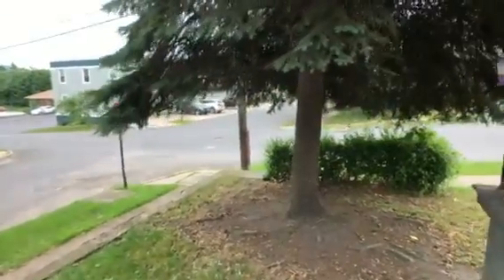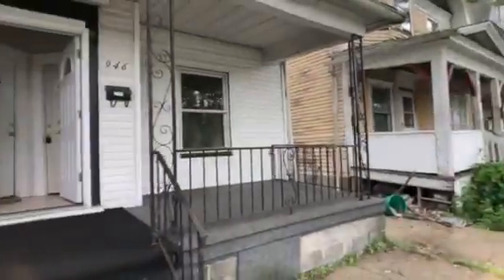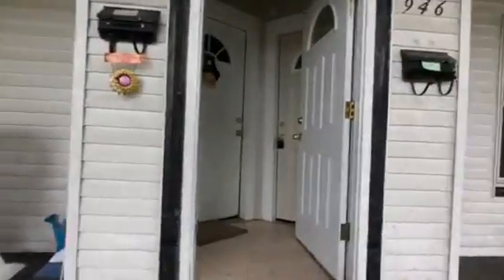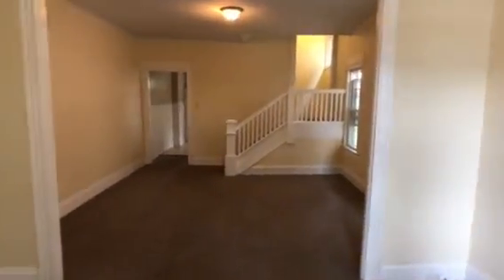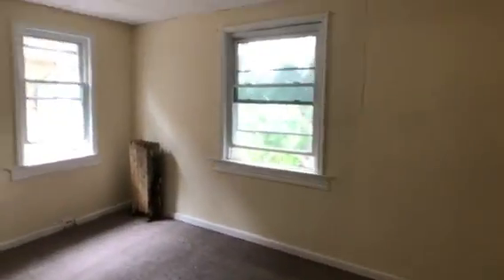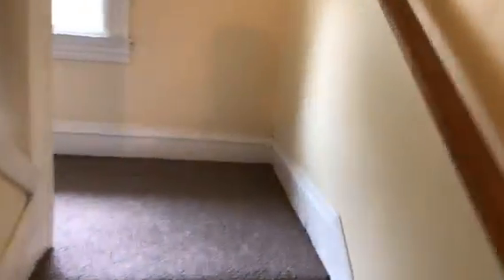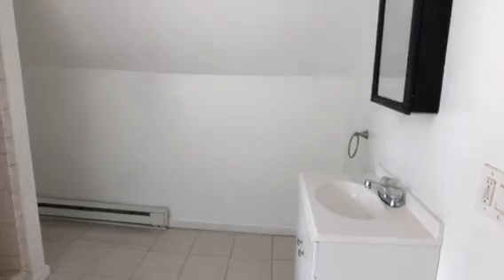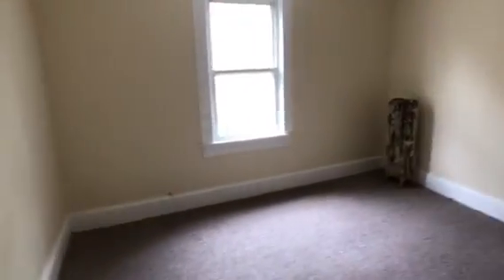Madison 946 right 6-20-18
Ad: Madison 946 right 6-20-18

Rent: $975

Pics Link:

Video Tour:

5 bed 2 bath 3 floors duplex

Here’s another large property managed by Parasole property management Up for rent and is a very large hard to come by five bedroom two bath 2200 square-foot half duplex in Scranton on the corner of Ash and Madison Avenue close to all universities and a few blocks to hospitals. The main floor has a large living room and dining room with a very large kitchen with ceramic tile’s, newer cabinets and is large enough to fit a table and also there is a attached laundry room with electric dryer hook up.
The second floor has three bedrooms and one full bath with tub and the third level has two bedrooms and a full bath with a standup shower. There is also a full concrete floor basement for storage and the house is freshly painted. The bathrooms and kitchens have ceramic tile on the floors and bath walls and is energy-efficient with the brand new Harvy brand vinyl windows and this property is ready to be made into a home.

This property won’t last long so grab this while you can. If interested go to ParasoleProperties.com and go to the current rentals page and pull up the listing you are interested in and fill out a couple quick questions at the bottom of the apt listings page and the office will be in touch within 24 hours to prequalify you and schedule a showing and explained the next steps.
Any ?’s please email the office with the same at ddress given in your online inquiry.

Tenant pays:
Gas for heat steam radiators and hot water
Electric for lights, dryer, glass top stove
Water/sewer

Rent includes:
-Professional management services with on call maintenance staff to take care of any problems seem business day or next business day
-Trash
-grass and snow maintenance

* All this information is deemed reliable but there is a possibility it may not be accurate